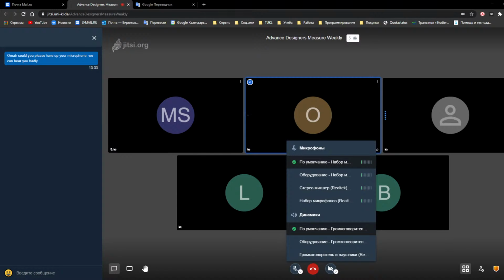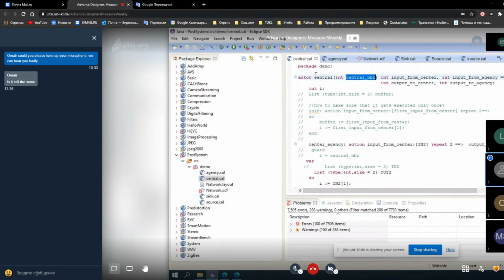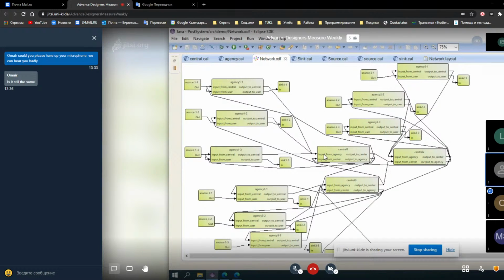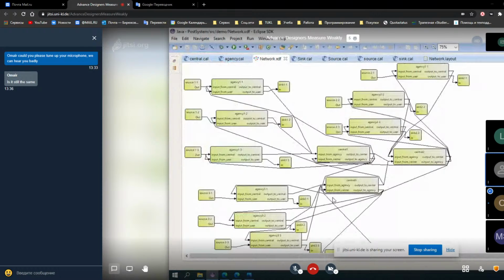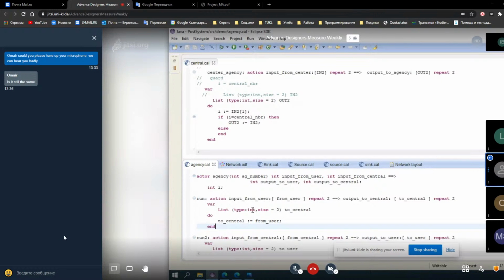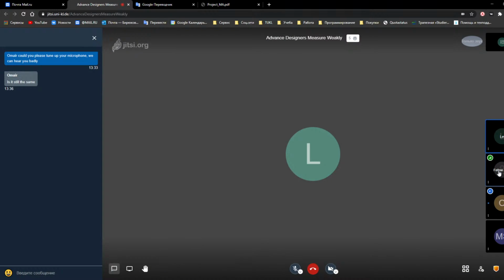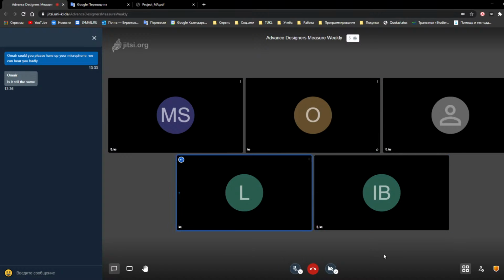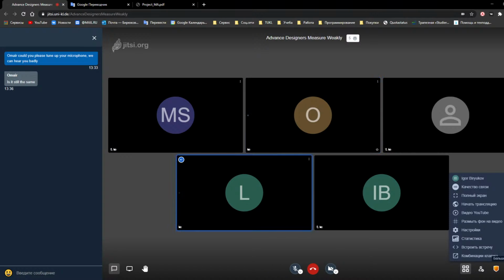Project 2nd meeting